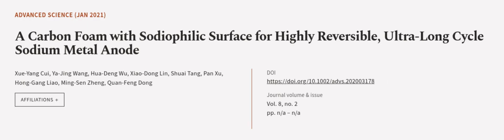A Carbon Foam with Sodiophilic Surface for Highly Reversible, Ultra‐Long Cycle Sodium... | RTCL.TV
### Keywords ###

### Article Attribution ###
Title: A Carbon Foam with Sodiophilic Surface for Highly Reversible, Ultra‐Long Cycle Sodium Metal Anode
Authors: Xue‐Yang Cui, Ya‐Jing Wang, Hua‐Deng Wu, Xiao‐Dong Lin, Shuai Tang, Pan Xu, Hong‐Gang Liao, Ming‐Sen Zheng ,and Quan‐Feng Dong
Publisher: Wiley
DOI: 10.1002/advs.202003178

### Video Timestamps ###
0:00:00 - Summary
0:00:59 - Title
0:01:05 - Outro
0:01:09 - End